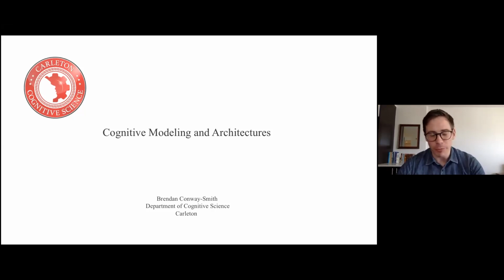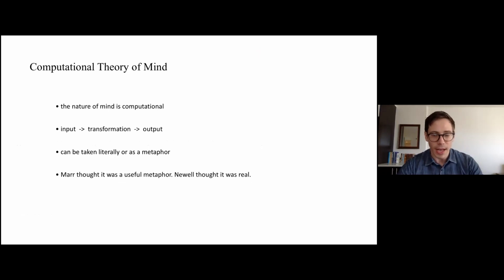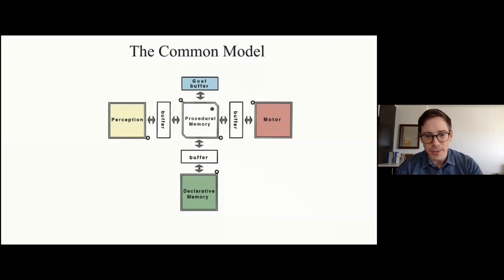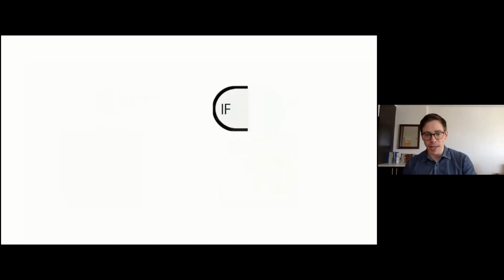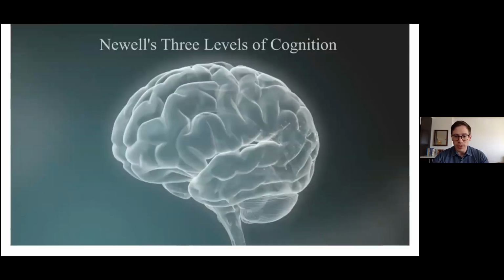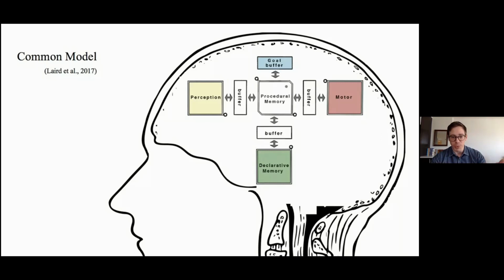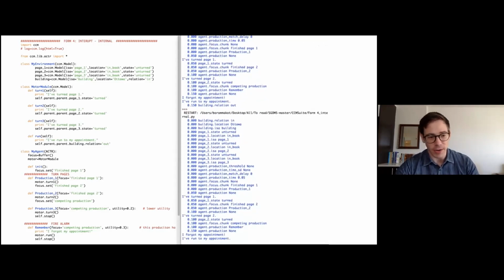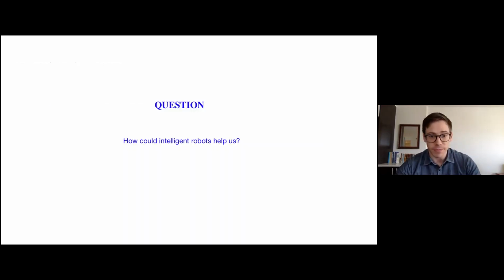Lecture - Cognitive Modeling and Architectures